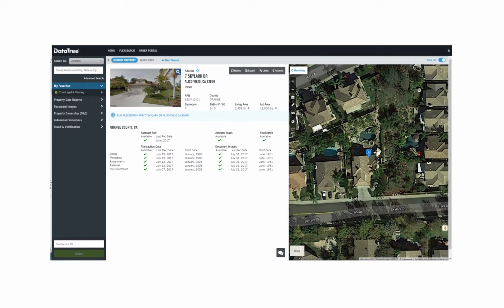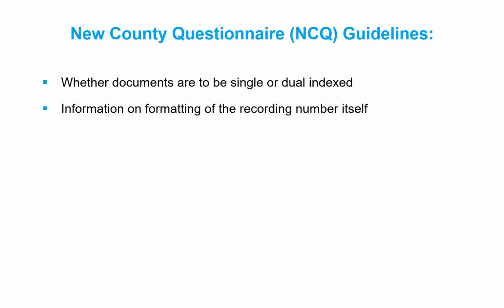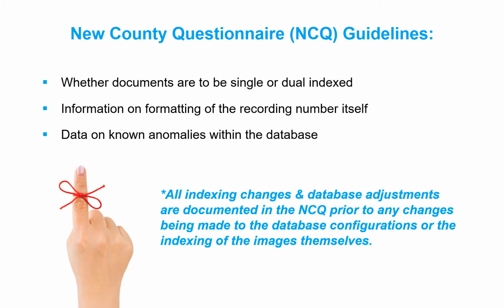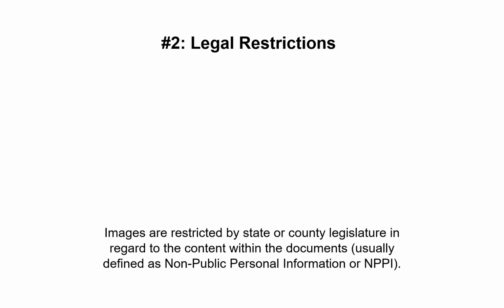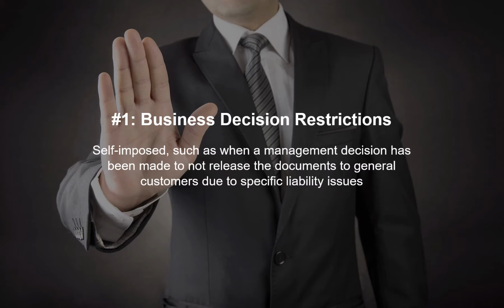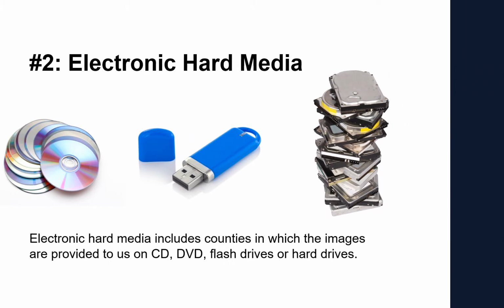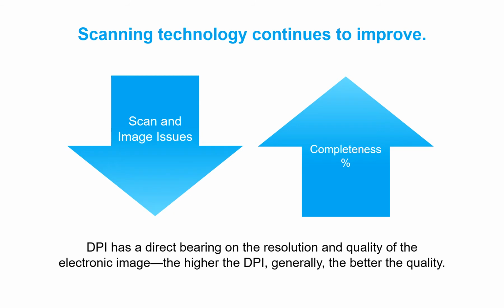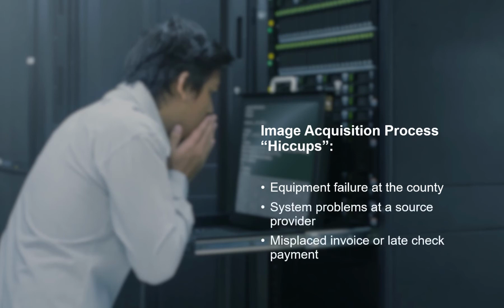Acquisition of Images: Data 101 Series | DataTree by First American